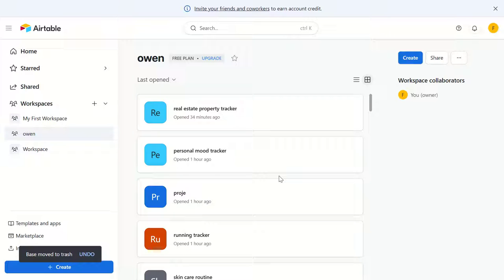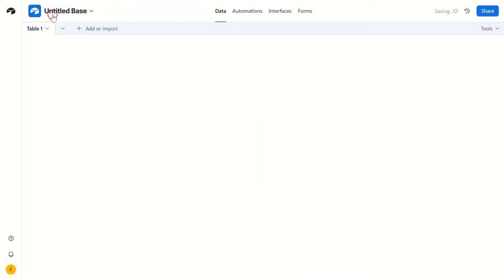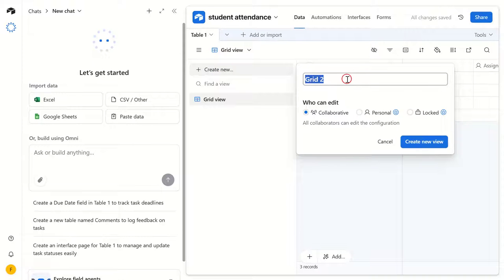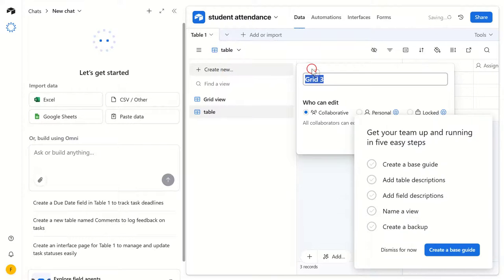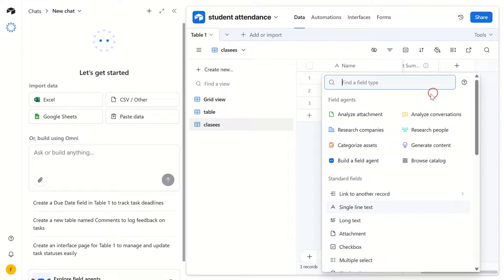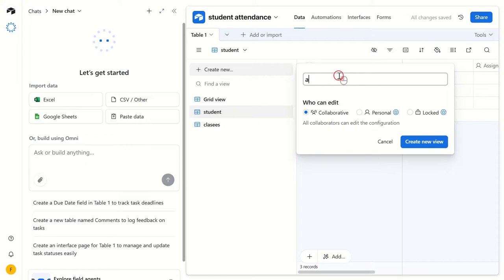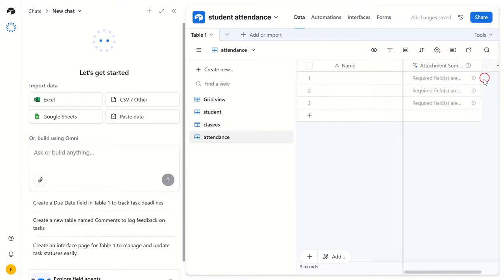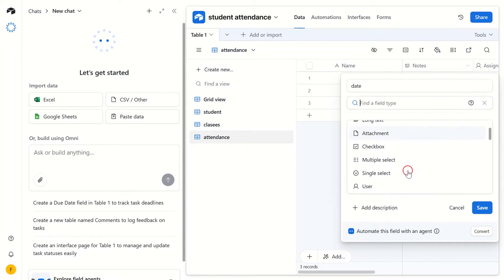How To Set Up A Student Attendance System On AIRTABLE (Complete 2025 Guide)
Welcome to this comprehensive How To Set Up A Student Attendance System On AIRTABLE (Complete 2025 Guide) tutorial! In this detailed guide, I'll walk you through everything you need to know about How To Set Up A Student Attendance System On AIRTABLE (Complete 2025 Guide).

 What You'll Learn in This How To Set Up A Student Attendance System On AIRTABLE (Complete 2025 Guide) Tutorial:
• Complete step-by-step instructions for How To Set Up A Student Attendance System On AIRTABLE (Complete 2025 Guide)

Whether you're a complete beginner or looking to improve your skills, this How To Set Up A Student Attendance System On AIRTABLE (Complete 2025 Guide) tutorial covers everything from basic concepts to advanced strategies. I've designed this guide to be easy to follow, practical, and immediately actionable.

 Why This How To Set Up A Student Attendance System On AIRTABLE (Complete 2025 Guide) Tutorial is Different:

 Perfect for:
• Beginners who want to learn How To Set Up A Student Attendance System On AIRTABLE (Complete 2025 Guide) from scratch

Don't forget to LIKE this video if it helped you learn How To Set Up A Student Attendance System On AIRTABLE (Complete 2025 Guide) and SUBSCRIBE for more in-depth tutorials like this one!

Questions? Drop them in the comments below! I read every comment and try to respond to as many as possible.

• Share with anyone who might benefit from learning How To Set Up A Student Attendance System On AIRTABLE (Complete 2025 Guide)